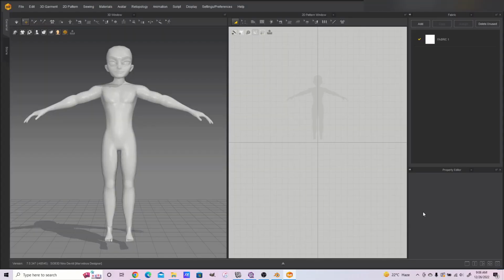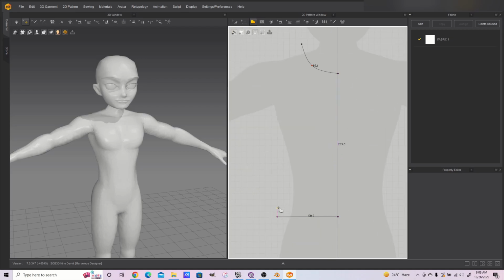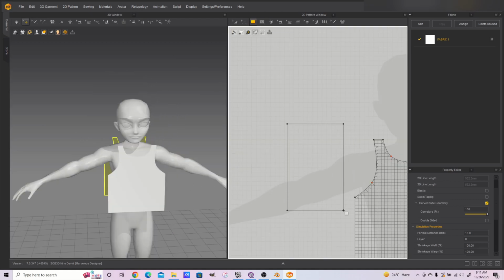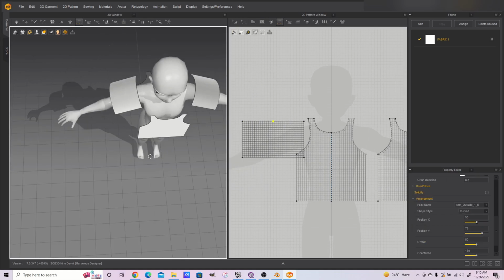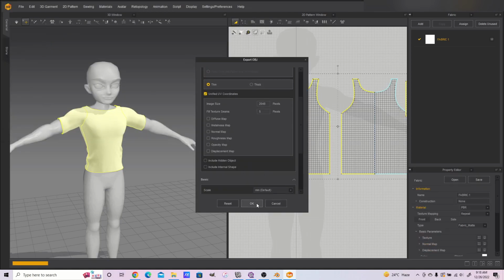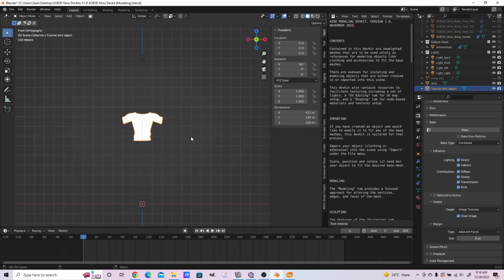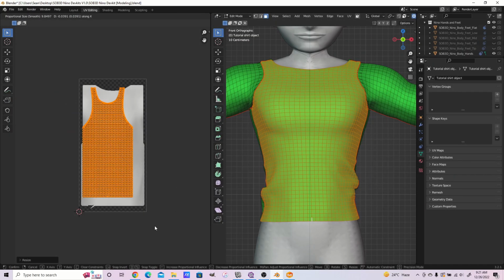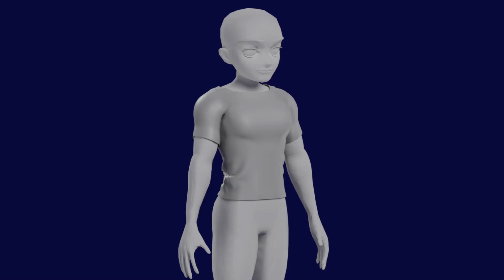SOB3D Nino Devkit Tutorial: Making a Top in Marvelous Designer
Welcome to the tutorial series for the SOB3D Nino devkit for IMVU. In this video, we model a shirt from scratch using Marvelous Designer.

Feel free to DM @sob3d.vu on Instagram for any issues.